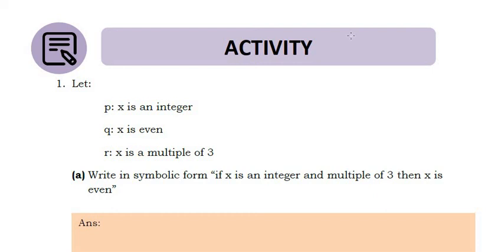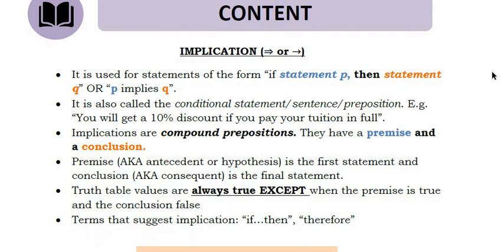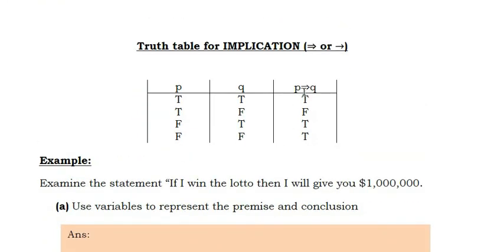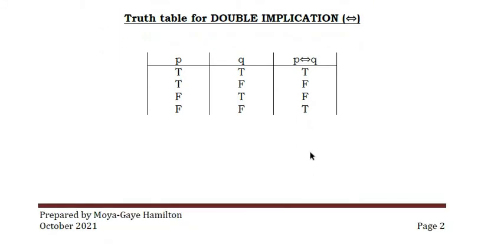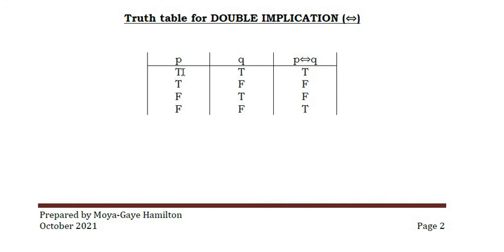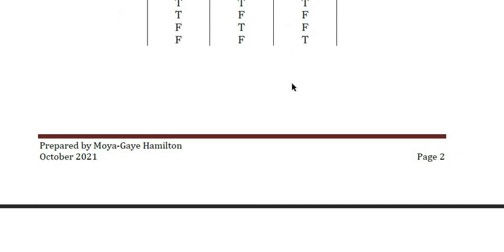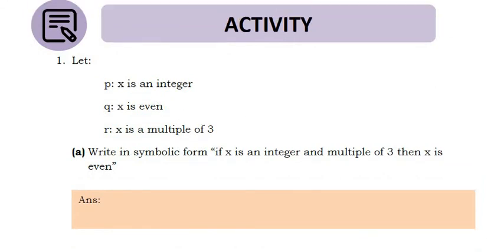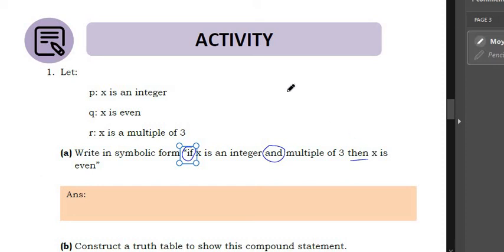Logics: Conditional and Biconditional statements | Cape Pure Math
Lesson on truth tables using the implication and double implication connectors